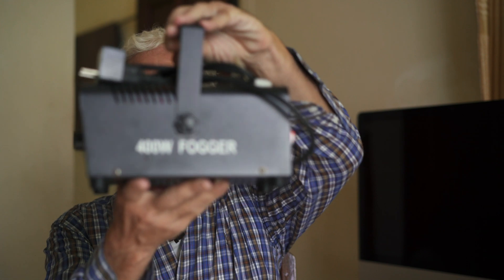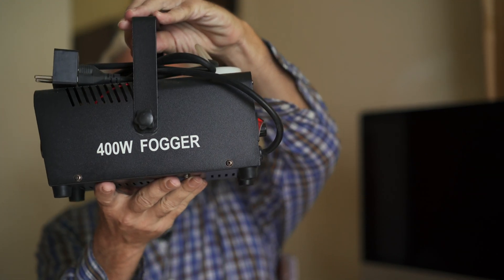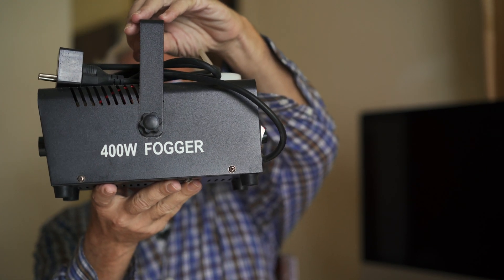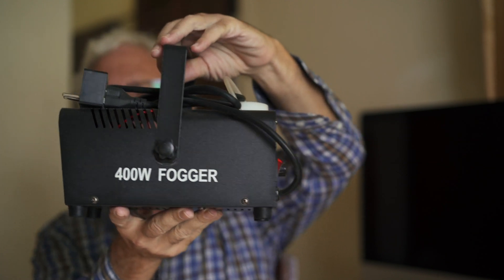Should You Use IBIS When Camera Is Mounted on Tripod?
We perform a very unscientific test to determine whether IBIS is effective at reducing camera shake when the camera is mounted on a tripod.